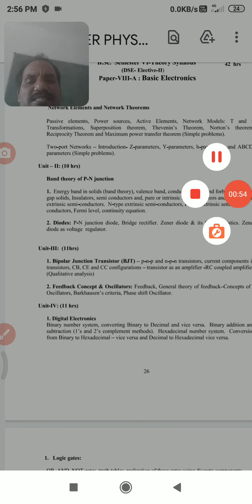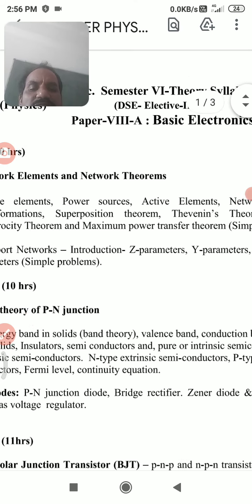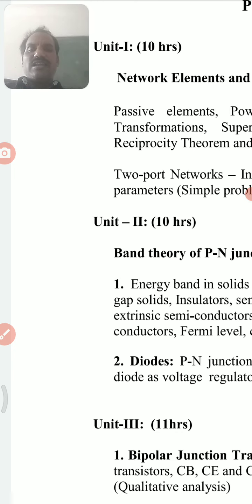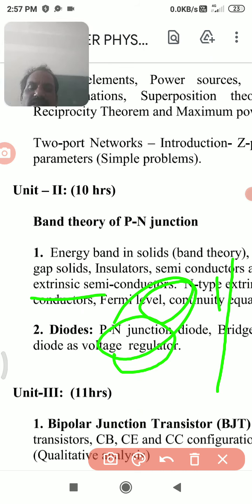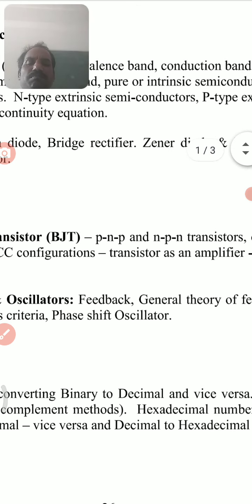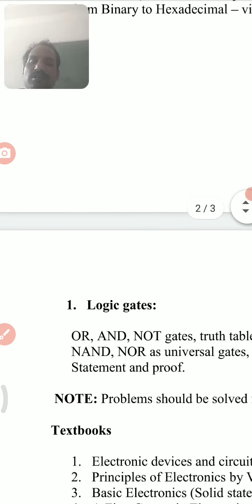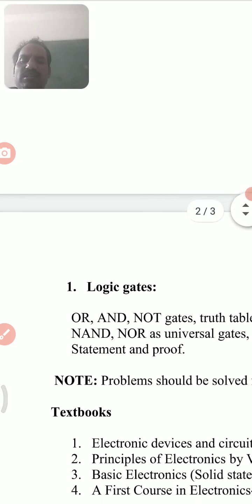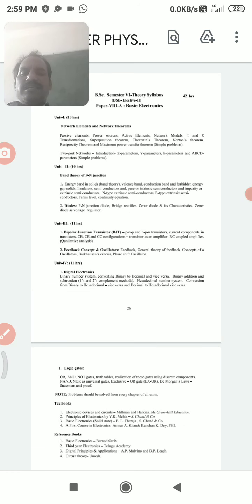April 10, 2021